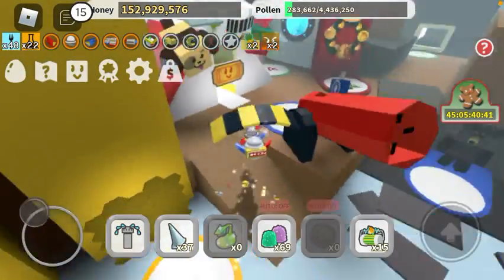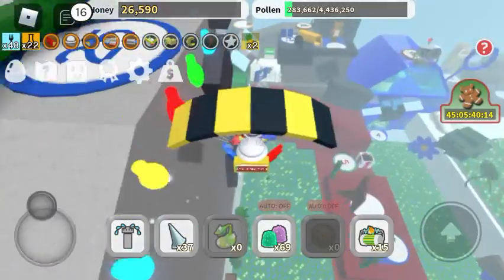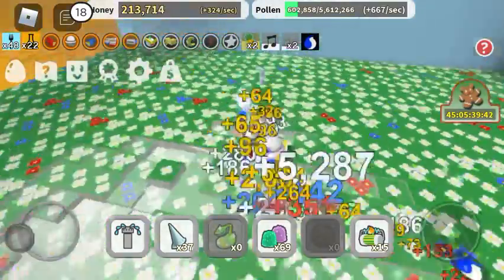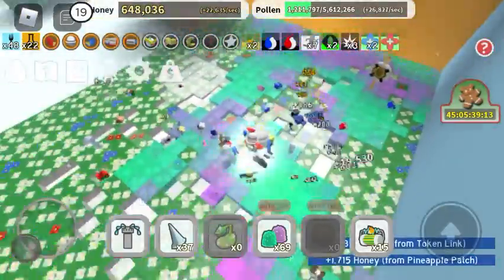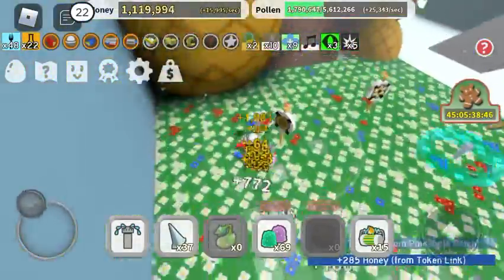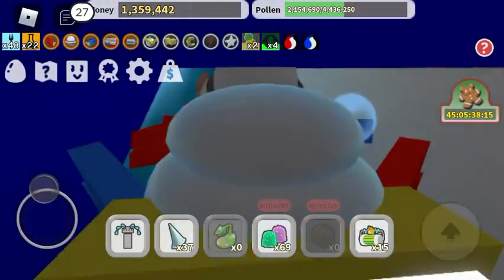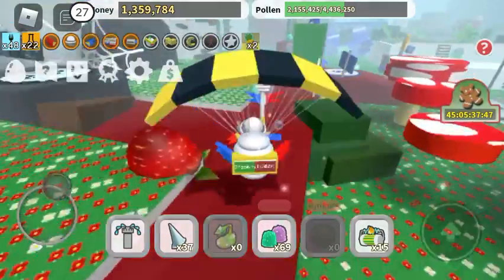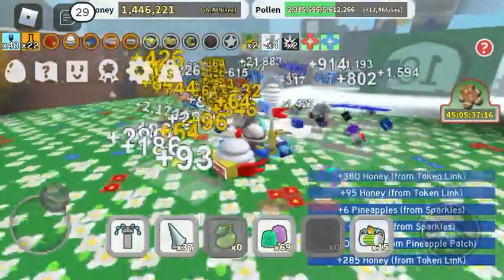How to make MILLIONS of honey per day. (Bee swarm simulator roblox)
If that helped your welcome but if it didn’t help for you I’m sorry